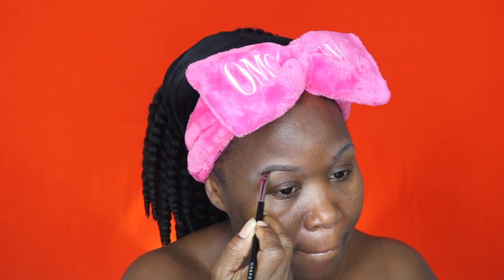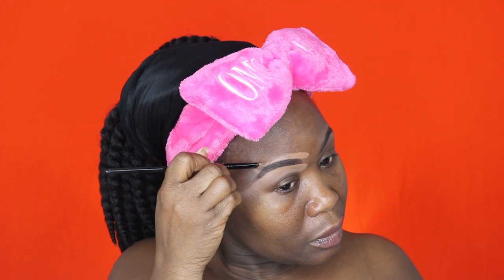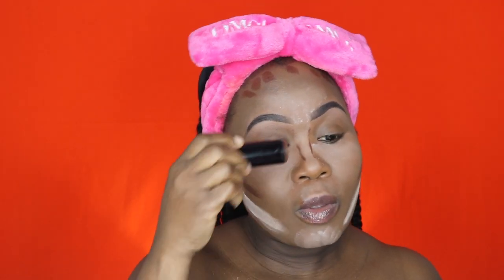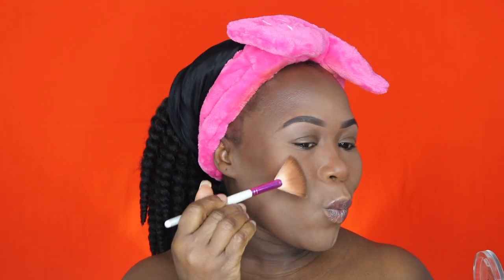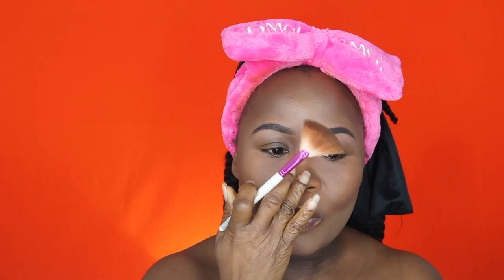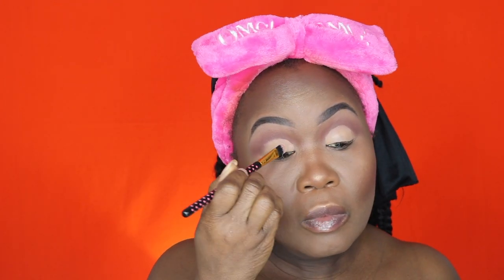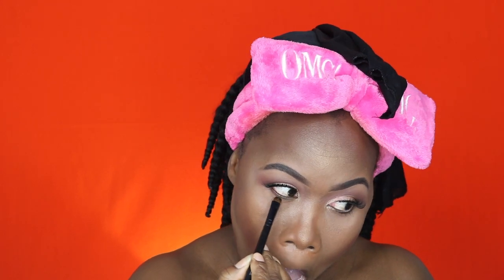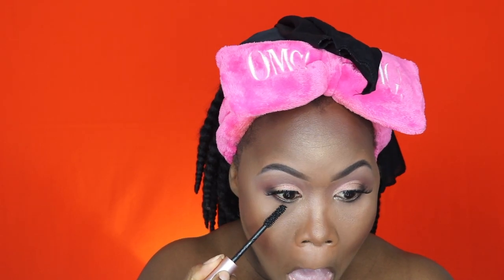GRWM|Anastasia Beverly Hills Norvina Palette | WOC Friendly| Makeup For Black Women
PRODUCTS MENTIONED

elf shadow lock eyelid primer
Ruby kisses rich and creamyHD gel based eyeliner (dark brown)
Elf clear brow & lash mascara
Contrice prime & refine pore refining anti shine base primer
Maybeline fit me foundation 355
Real Techniques beauty sponge
NYX HD concealer (nutmeg)
Airspun loose face powder
Black Opal stick foundation (ebony brown)
Black Radiance contour palette (medium dark)
Mac mineralized skin finish (dark)
Maybeline master chrome highlighter (molten topaz)
ELF blush (always spicy)
makeup revolution concealer C12
Anastasia Beverly Hills palette Norvina
LA Girl lip liner (expresso)
LA girl lip gloss (from Dollar Tree)

BUSINESS & COLLABORATIONS

Camera: Canon T6i & iPhone 5
Lens: Canon 50mm & Canon EFS 18-55mm f/3.5-5.6
Editing: iMovie
Lighting: Soft Box lights, Ring Light